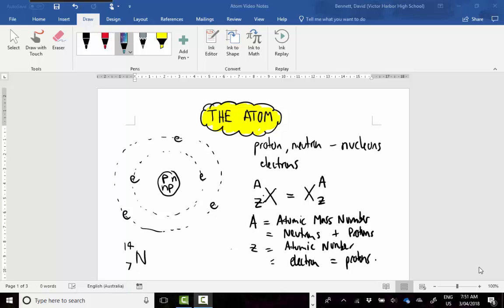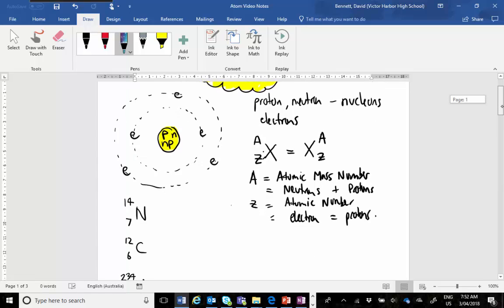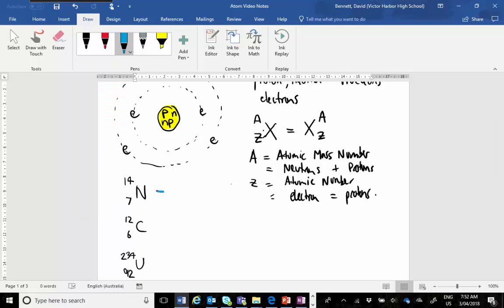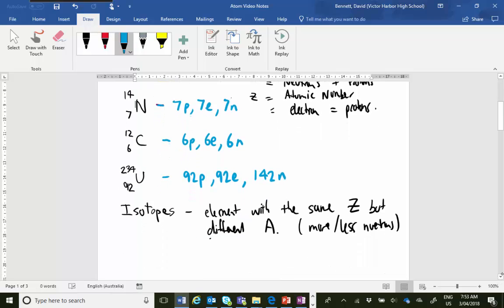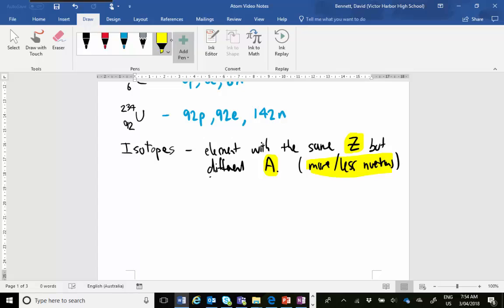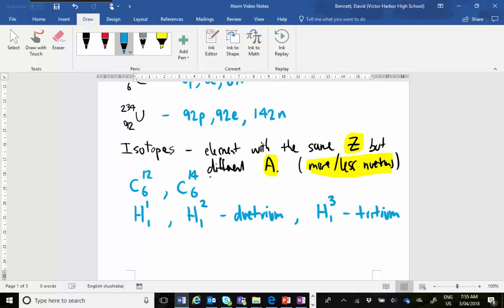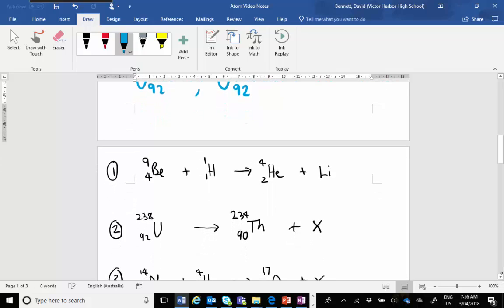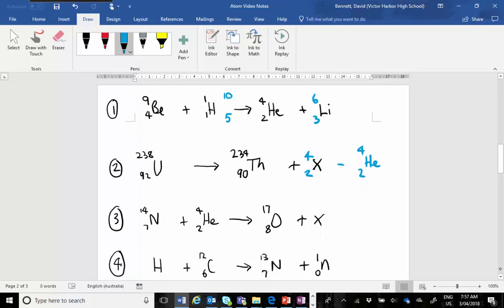Introduction to Atoms